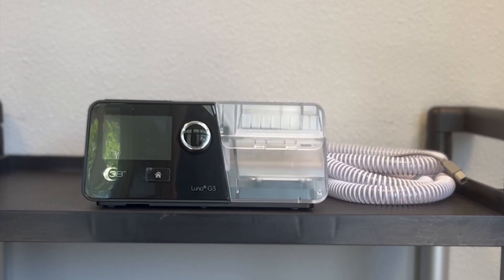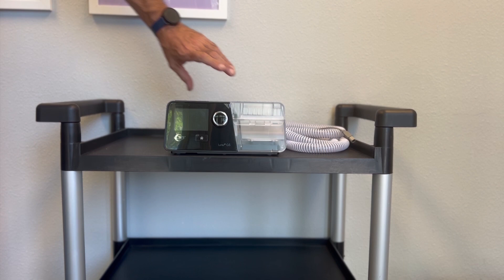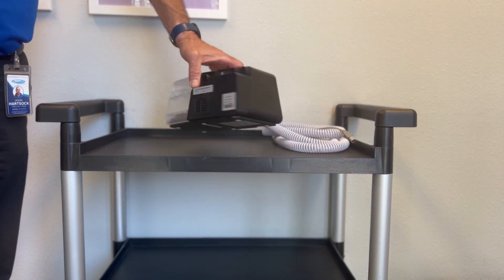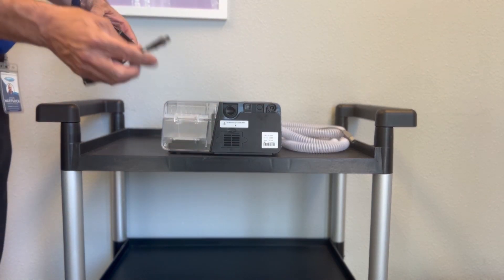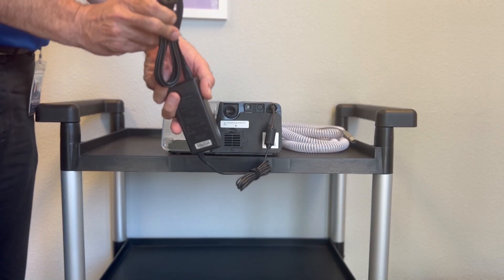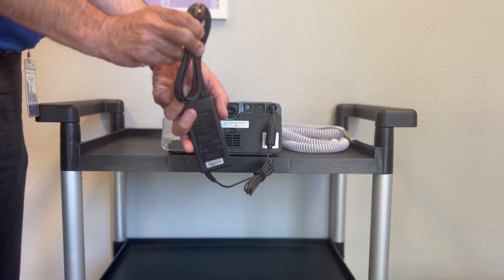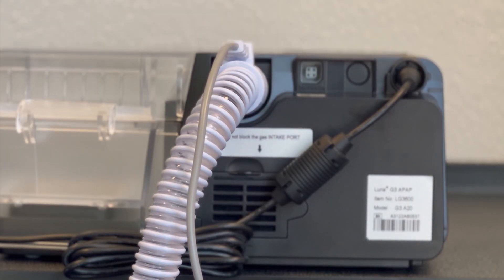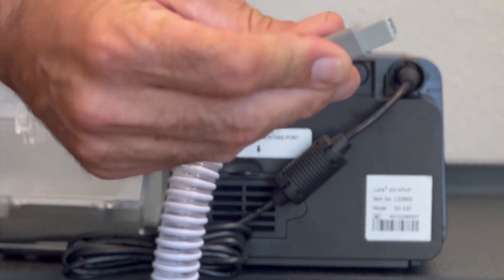Plugging in your Luna G3 CPAP